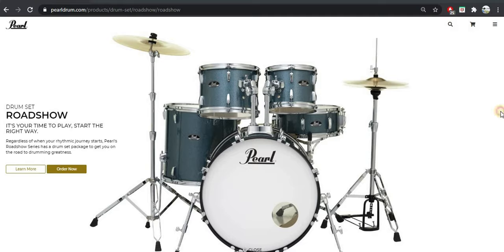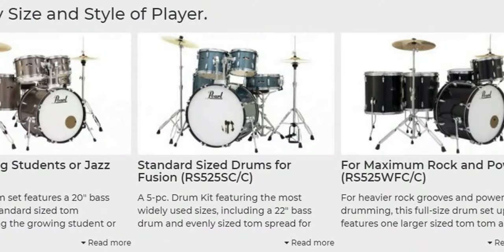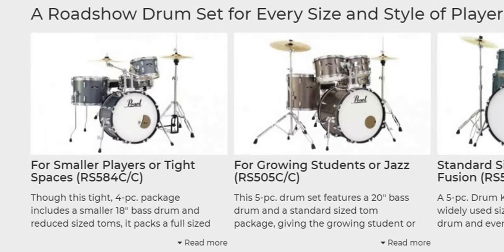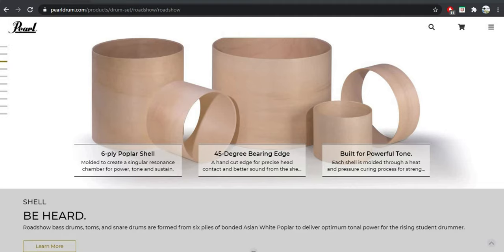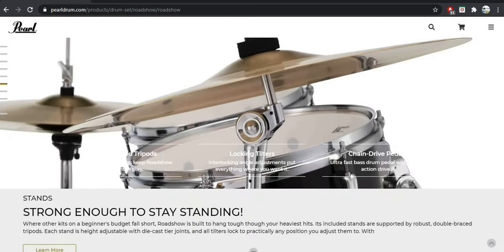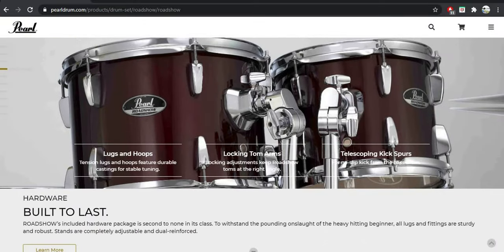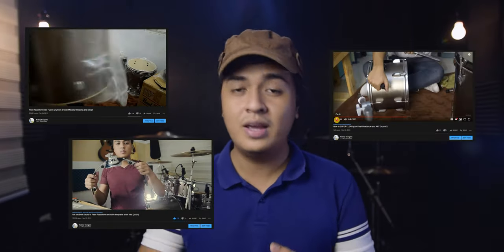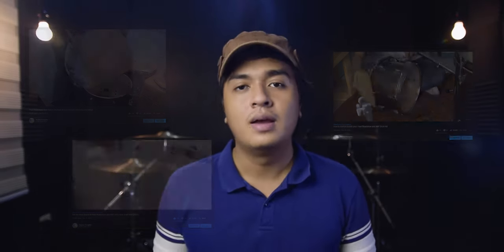Pearl Roadshow Drum Kit Review: Not ONLY for Beginners!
0:00 - B Roll
1:27 - Overview
5:03 - Actual Demo